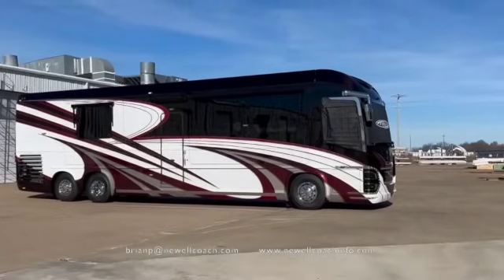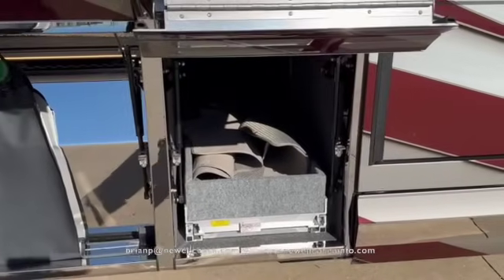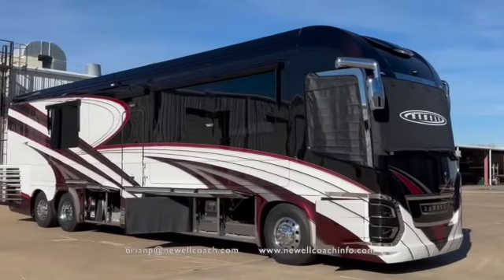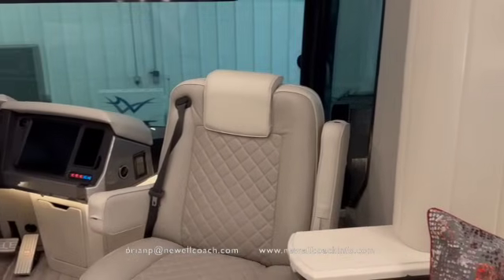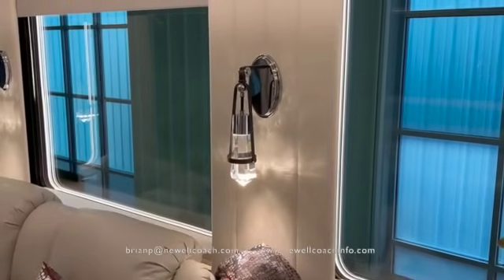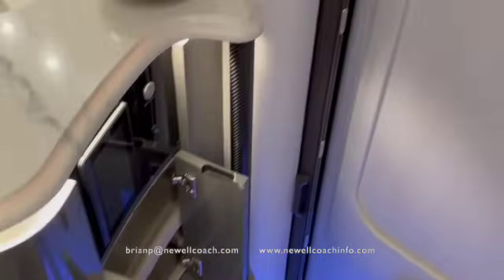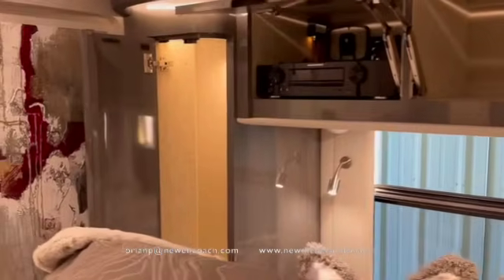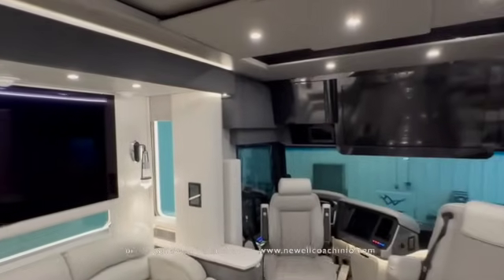1796 Custom Newell Walk Thru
Take a detailed look at all the custom features of this customer-spec Newell Coach.